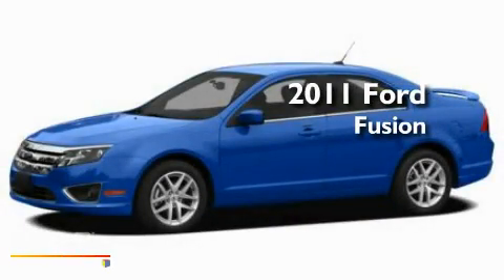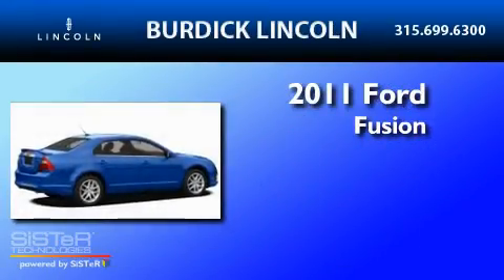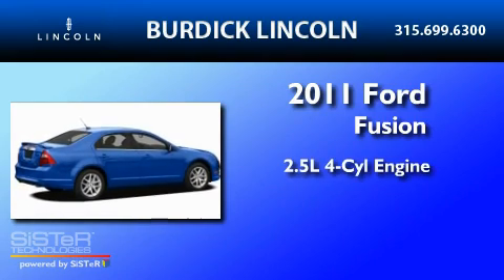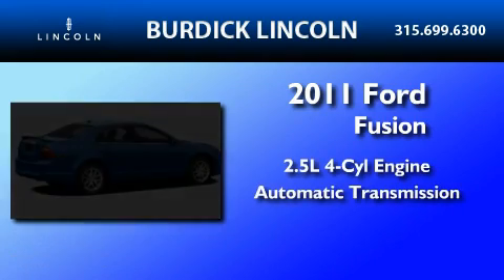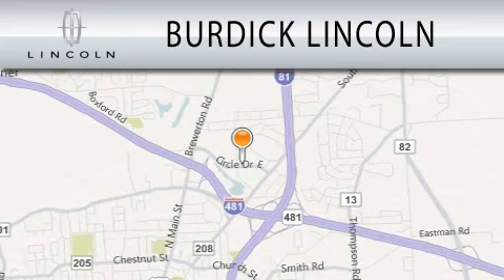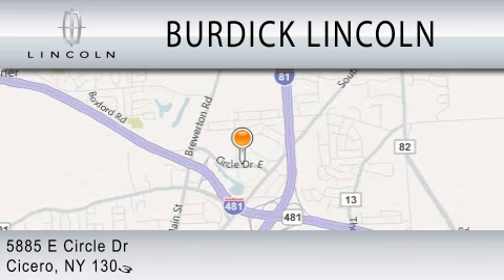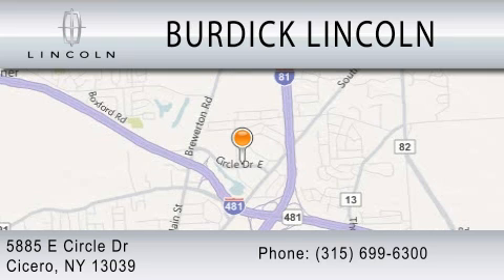2011 FORD FUSION NY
Year : 2011
 Make : FORD
 Model : FUSION
 Engine : 2.5L I4
 Trans . : AUTO
 Exterior : BLACK METALLIC

 Interior : MEDIUM LIGHT STONE
 Stock : MJ441480